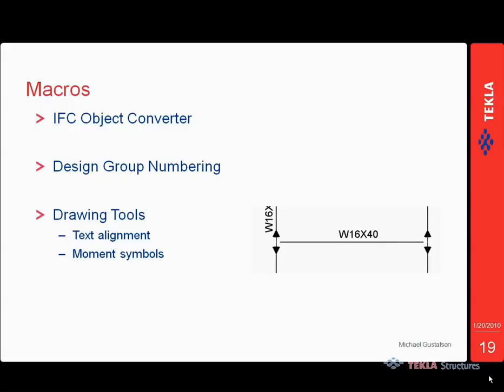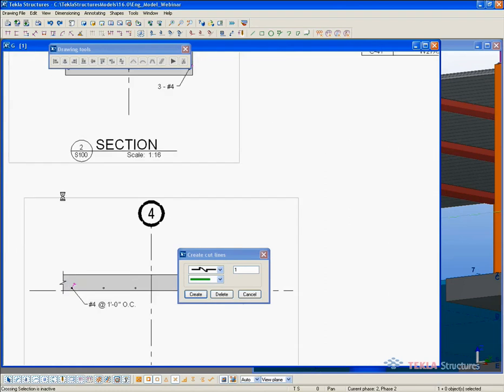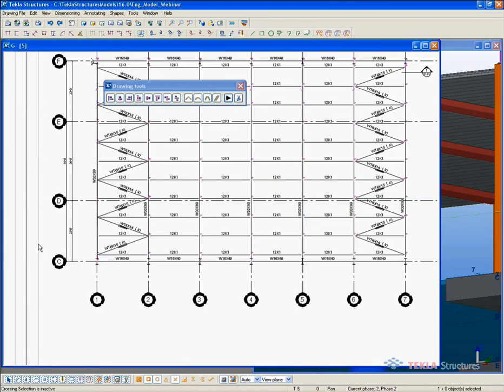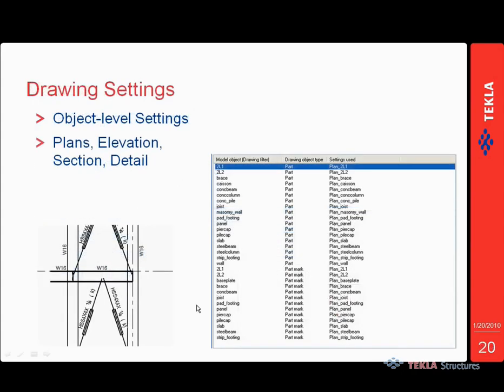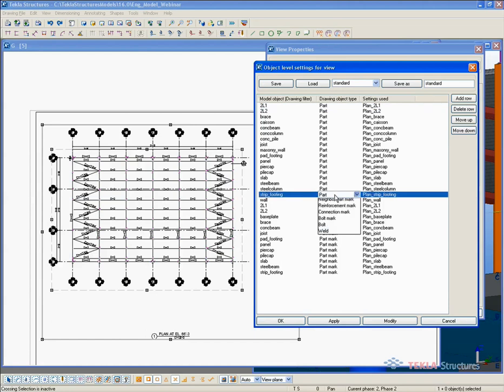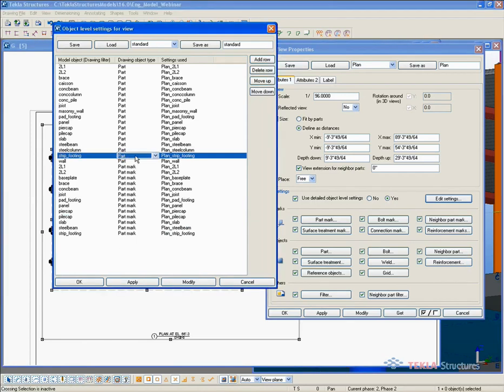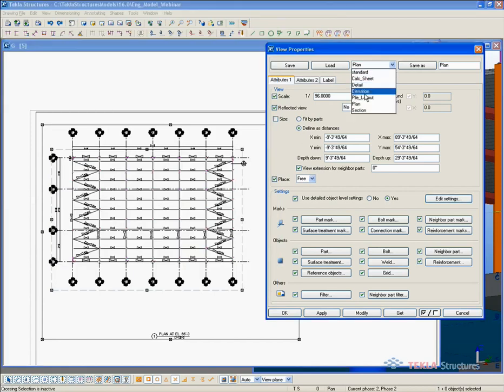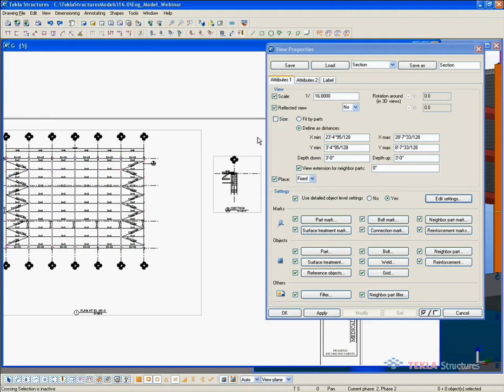Tekla USA Webinars - US Engineering Localization for Tekla Structures 16: Part 6 of 7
Topics include:

Environment settings
Catalog and component libraries
Drawing standards for US market
Reports and macros